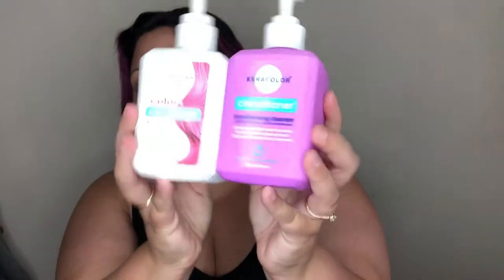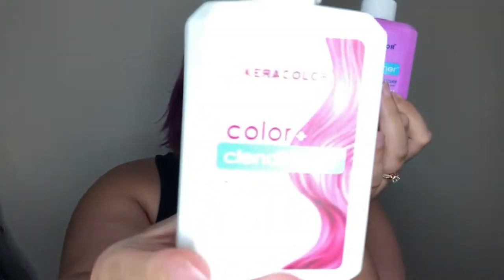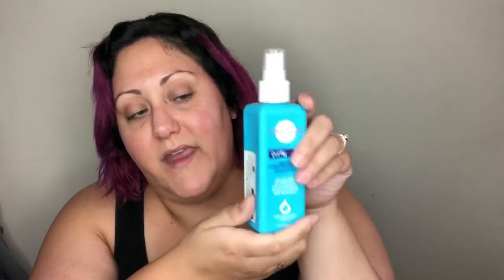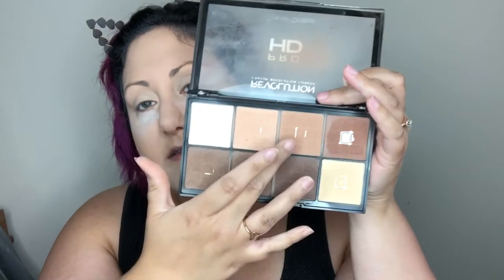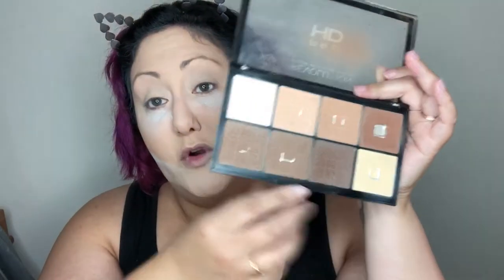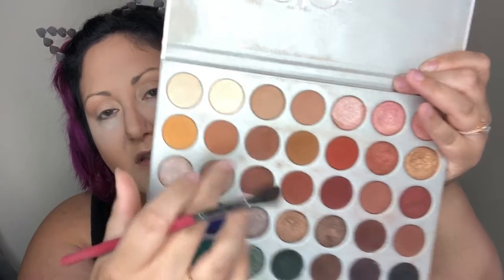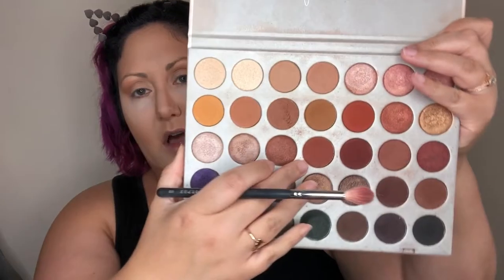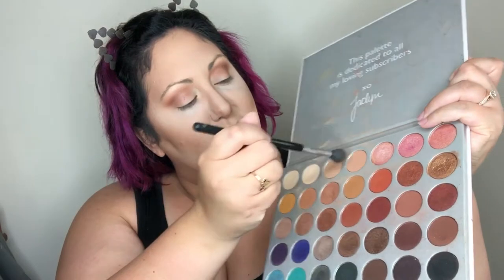Why I LOVE KERACOLOR / GRWM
Hey Everyone!! I filmed a get ready with me and also my review of the fabulous Keracolor hair products!! I get asked alot of questions about how I maintain my vivid color and keep it protected, especially in the summer.
Well...my secret is OUT! lol